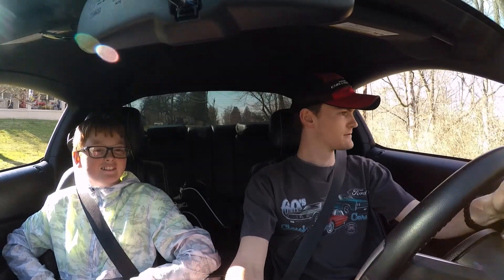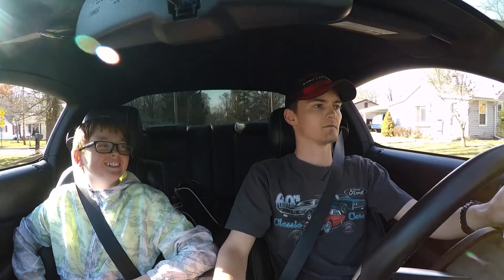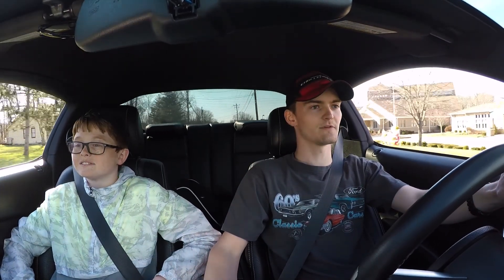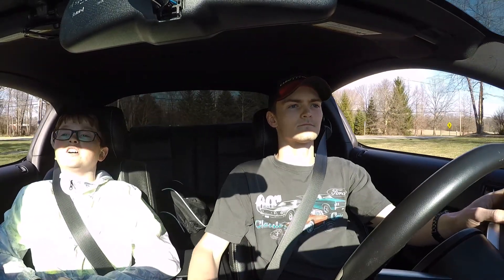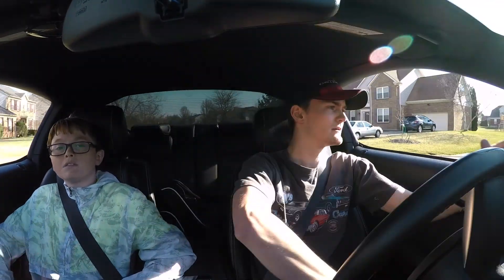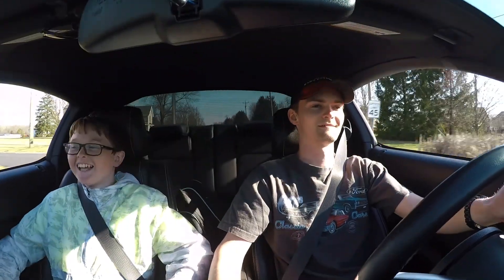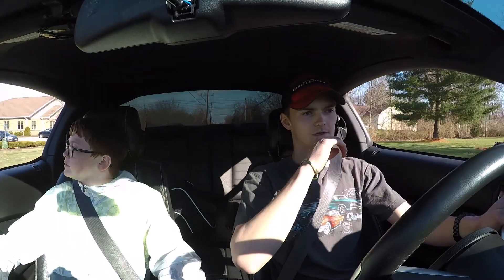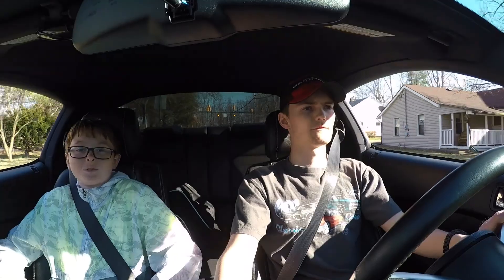Tuned Mustang vs Fiancées little brother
Today we have another reaction video in the new Mustang.